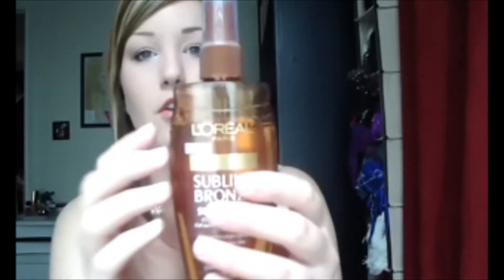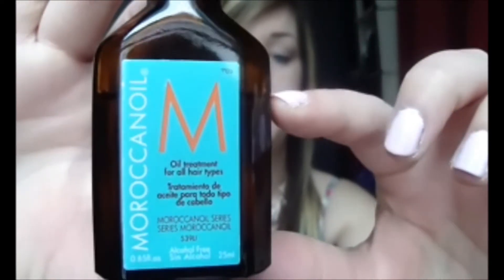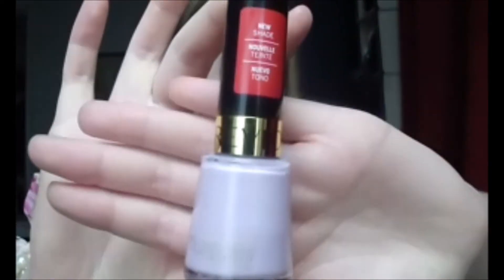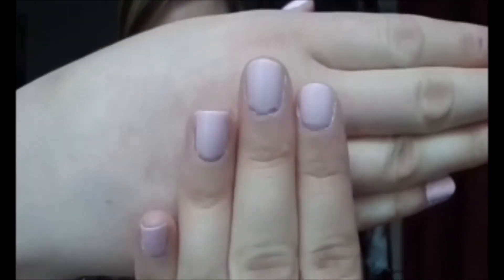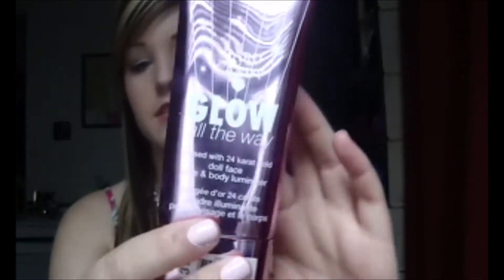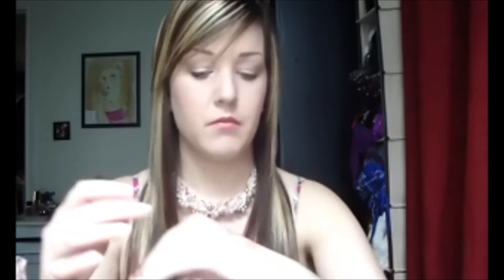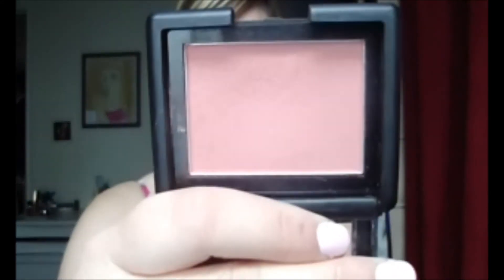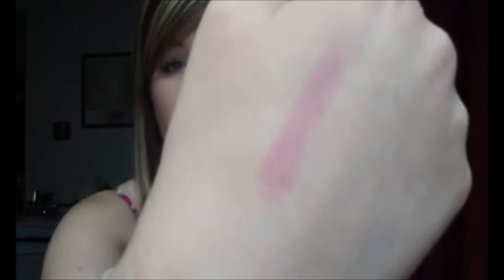April Favourites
Products Mentioned:
L'Oreal Sublime Bronze Clear Self-Tanning Gel -  $13-17CAD
TreSemme Heat Tamer Spray - $4-6CAD
Moroccanoil Oil Treatment 25mL - $15-20CAD
Revlon nail polish in "Lilac Pastelle" - $3-4CAD
Essie nail polish in "Mint Candy Apple" - $9-11CAD
Essie nail polish in "Fiji" - $9-11CAD
Clean & Clear Finishes Pore Perfecting Moisturizer - $5-7CAD
Nivea Milk & Honey - $2-3CAD
Hard Candy Glow All The Way in "Dollface" - $4-6CAD
ELF Blush & Bronzing Duo - $3USD
Maybelline Moisture Renew lipstick in "Cool Watermelon" - $7-8CAD
ELF blush in "Tickled Pink" - $3USD
Hard Candy Glamoflauge in "Light" - $4-5CAD
Revlon lipstick in "Primrose" - $7-9CAD

Free music from Music4YourVids.co.uk